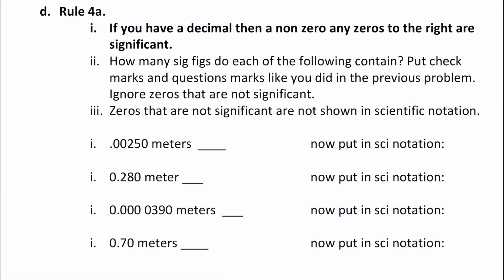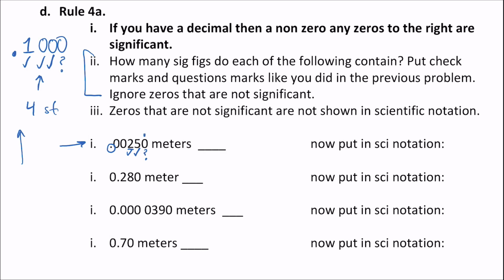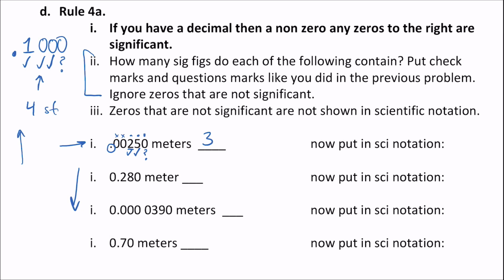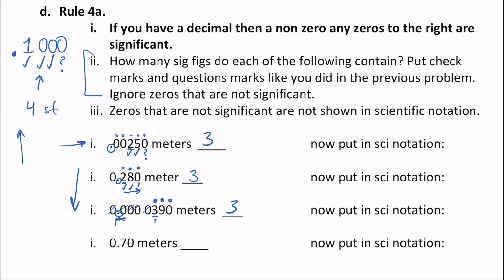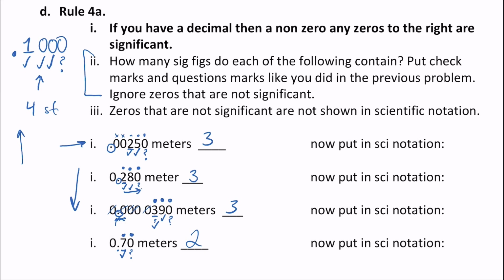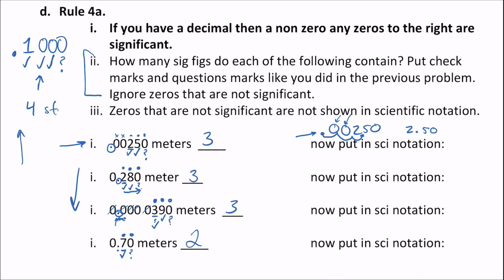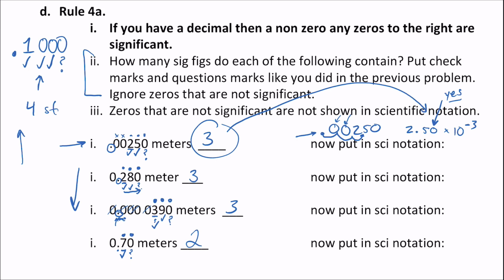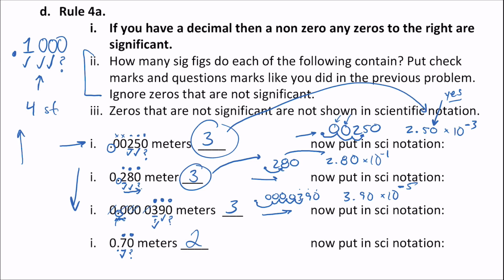chem prep video 12 Significant figures rule 4a